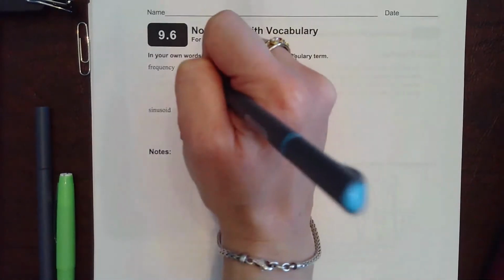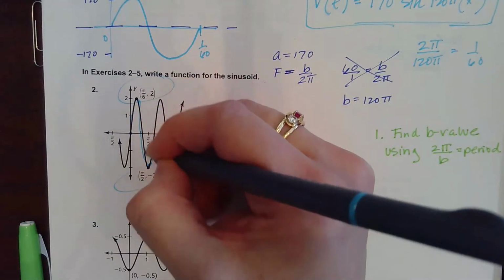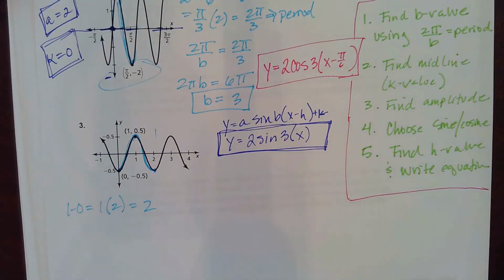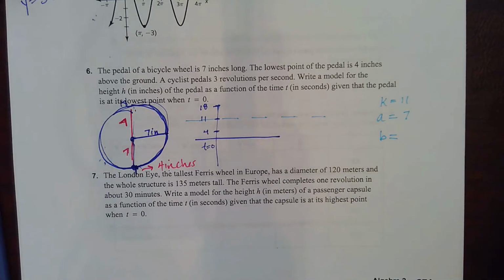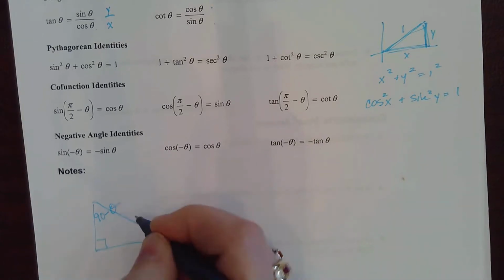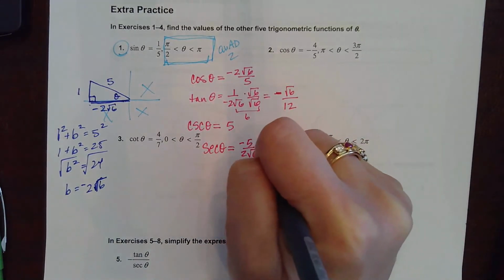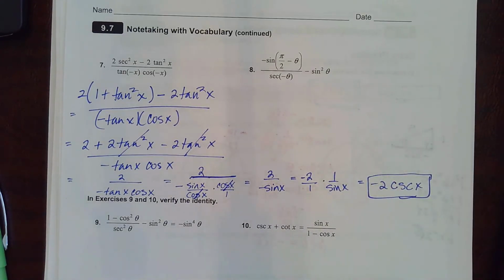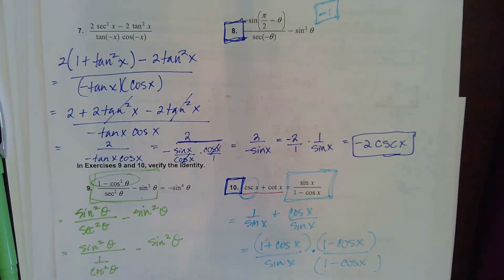HA2 Lesson 6 6 and 6 7